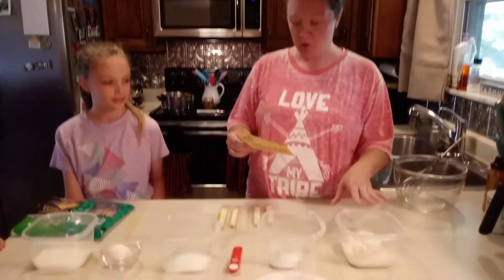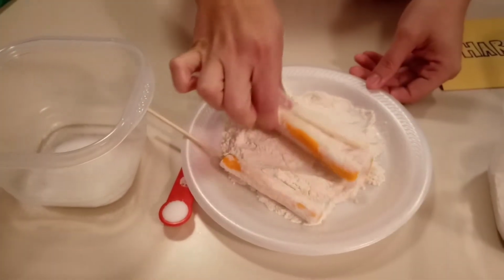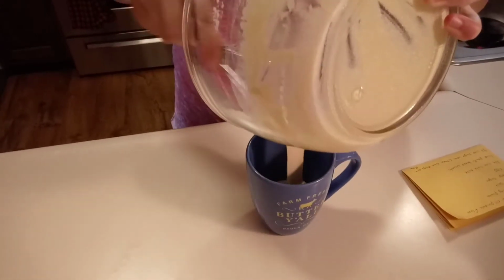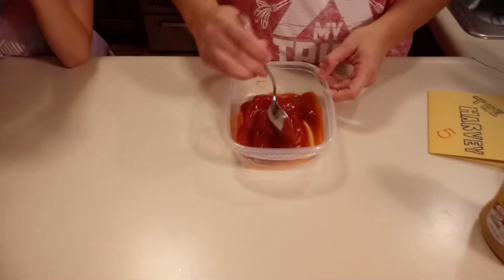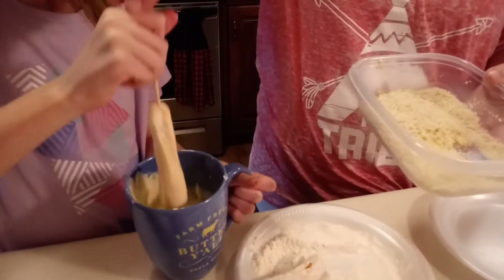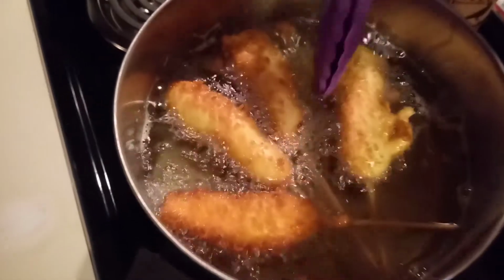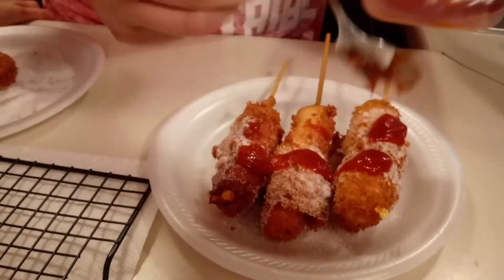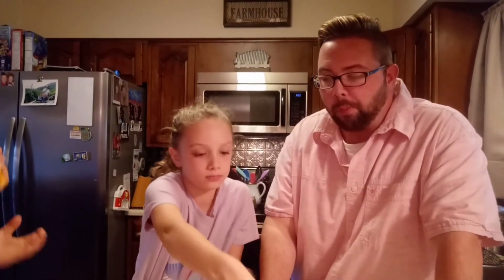Korean Street Cheese Dogs